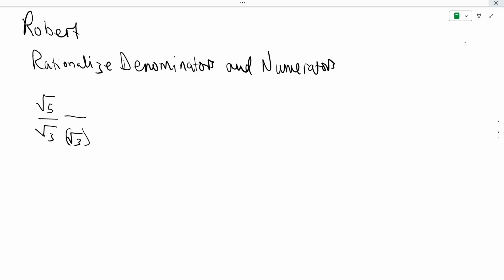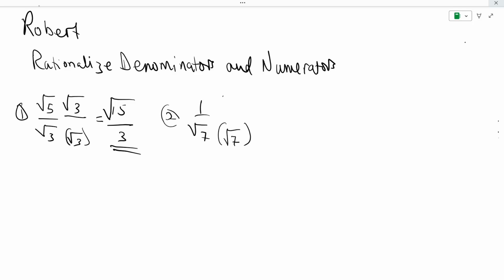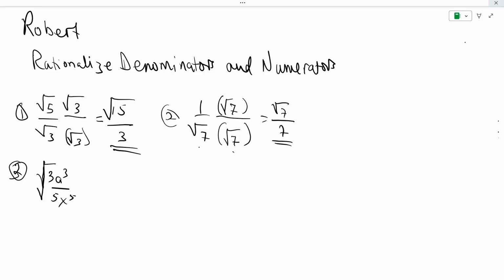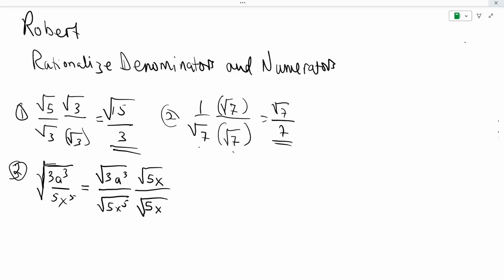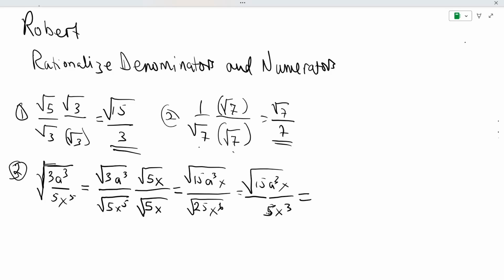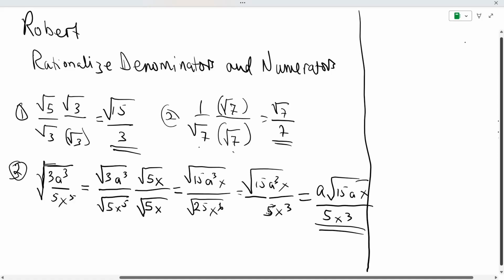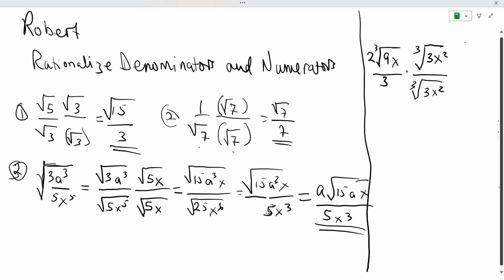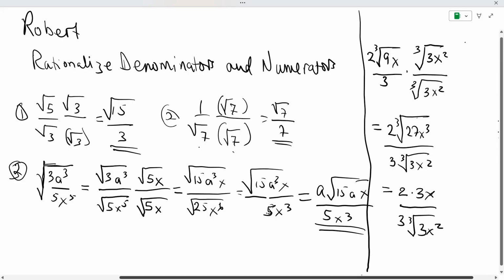Lesson 21: Rationalizing Denominators and Numerators Explained Simply | Math Basics Made Easy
In Lesson 21, we learn how to rationalize denominators and numerators in radical expressions. Rationalizing removes radicals from the denominator or numerator by using appropriate multiplication techniques, including conjugates. Through step-by-step examples, you will learn how to simplify expressions into a standard mathematical form.